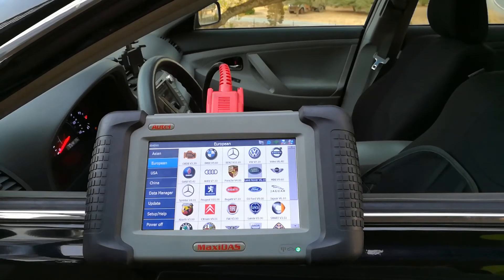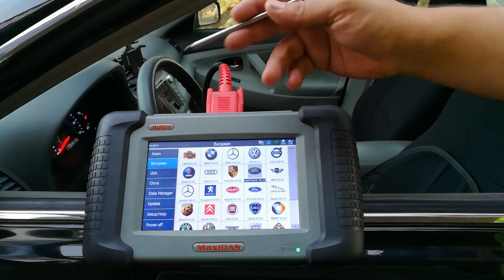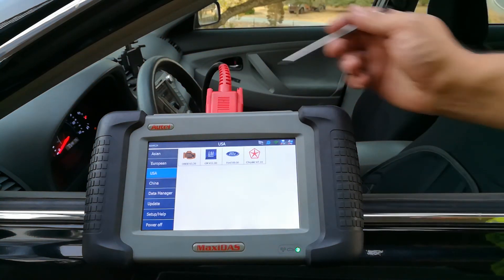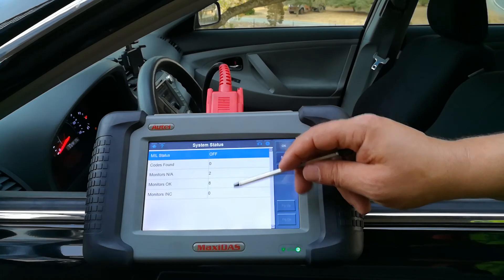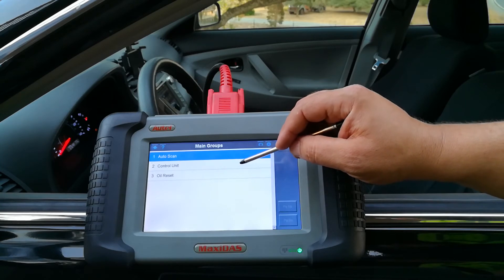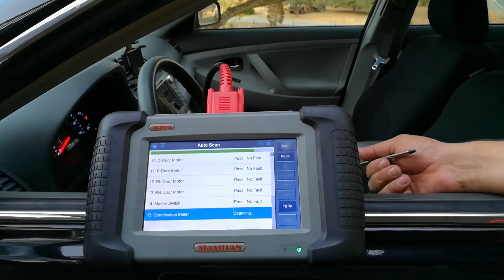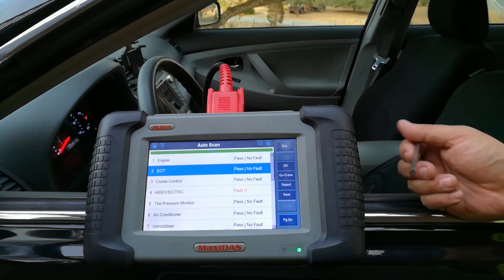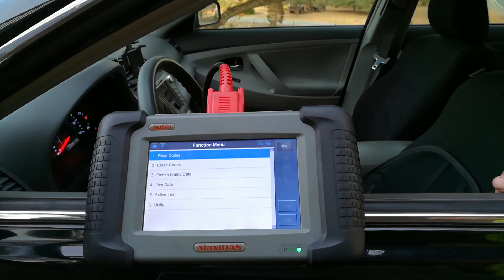▶️How to Erase Check Engine Light. $1,000 Obd2 Scanner VS. $20 Scanner part 1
▶️$1,000 vs $20 OBD2 CAR SCANNER comparision.

▶️Link to great + cheap Obd2 scanner
▶️Link to updated model that's even cheaper

Advanced version of DS708, based on Android operating system, DS808 is equipped with a fast quad-core processor and a 7-inch LCD touchscreen (1024X600 quality), and offers maximum convenience and efficiency for your diagnosis
DS808 is built for the price-conscious technician and is the ideal solution to manager your cost-effective repairs. Low Investment, High Performance
Extensive vehicle coverage for more than 80 U.S., Asian and European vehicle makes; Exceptional OE-Level system coverage for all electronic systems
Instant remote control tech support, Cloud-based MaxiFix online community, interactive Data Logging sessions provides first-had troubleshooting of diagnostic and repairs; Automatic updates with real-time push message notifications via Wi-Fi
Smart AutoVIN technology for identifying vehicles easily; Complete capabilities for codes, live data, active test, ECU information, adaptation, matching, etc

can diagnostic scan tool
car diagnostic scan tool review